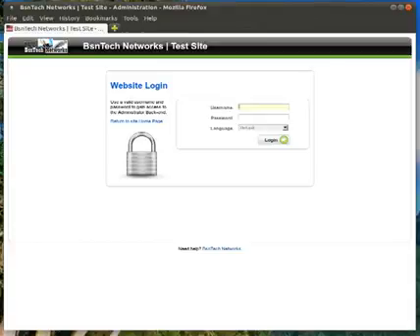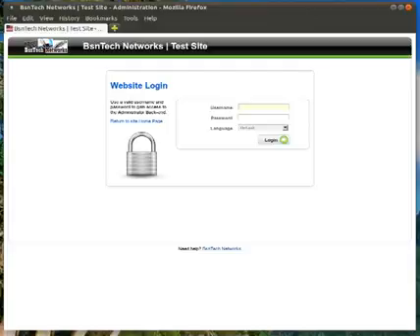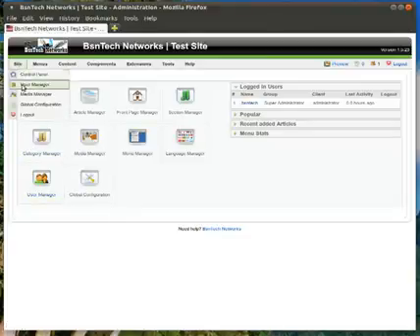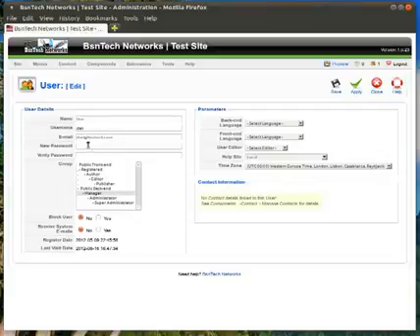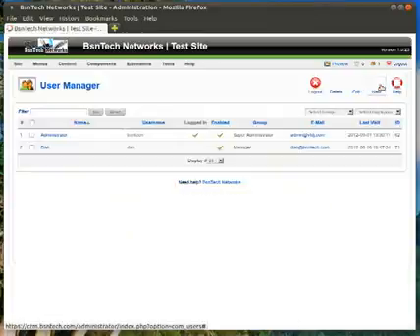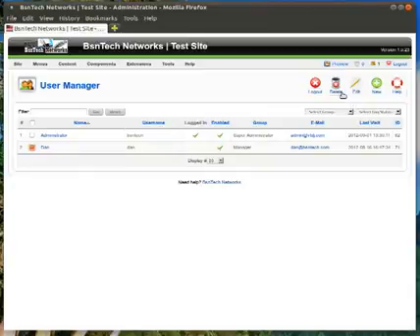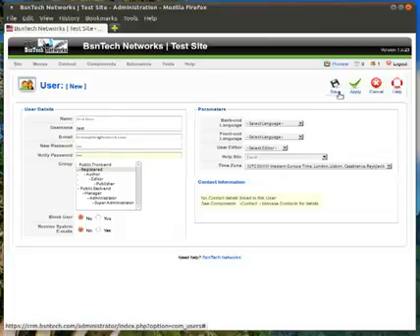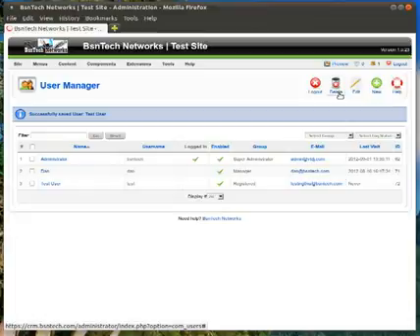Joomla User Management300